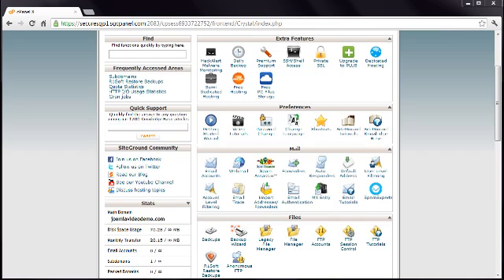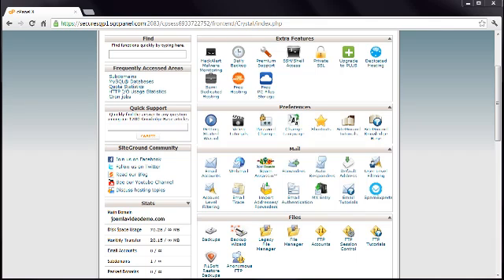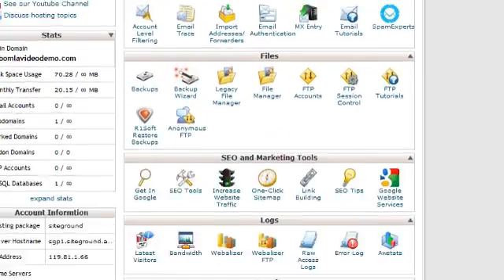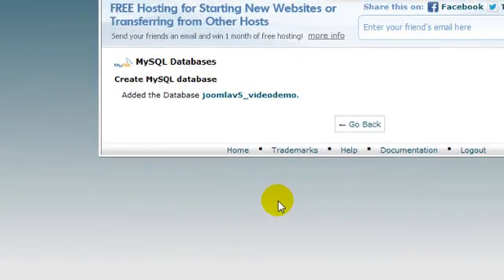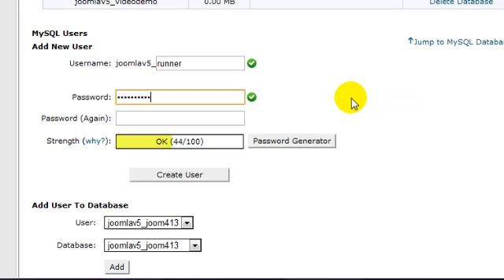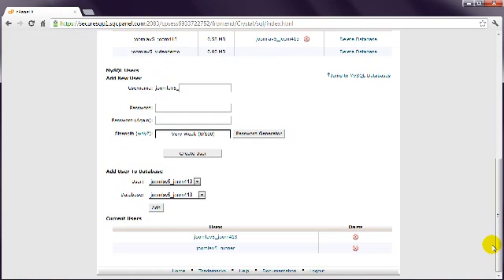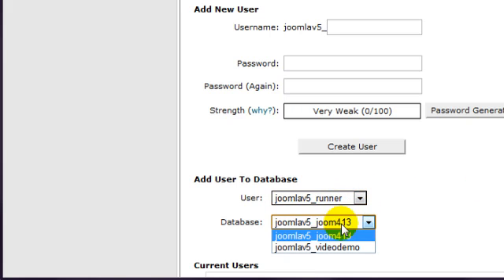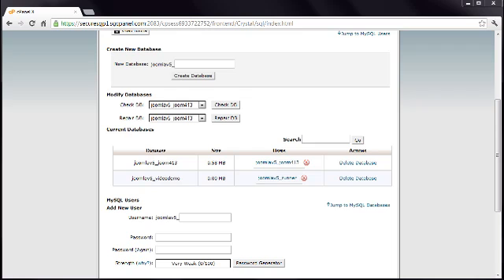Joomla 2.5 Tutorial - Lesson 6 - Database ~ Control Panel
Joomla sites include files and a database. The database needs to be created before Joomla can be installed. This course demonstrates three ways of creating a database at a web host. This lesson demonstrates the most popular option - how to create a database if your web host provides an online control panel. The next two lessons demonstrate alternative solutions.